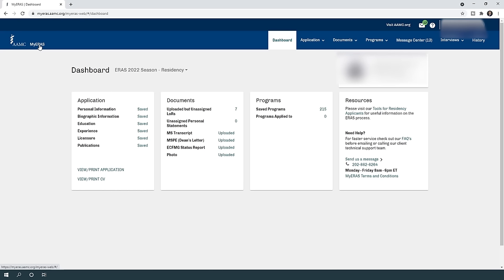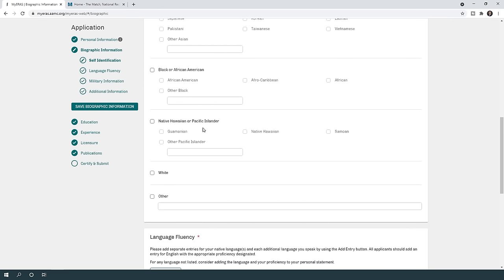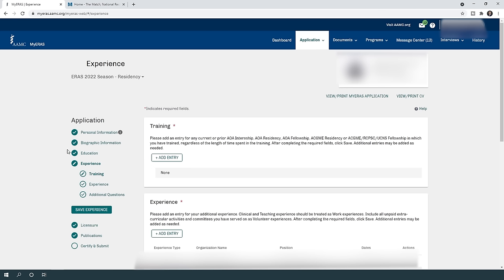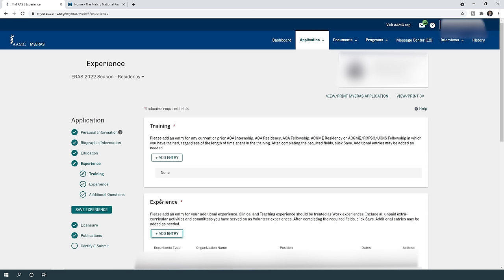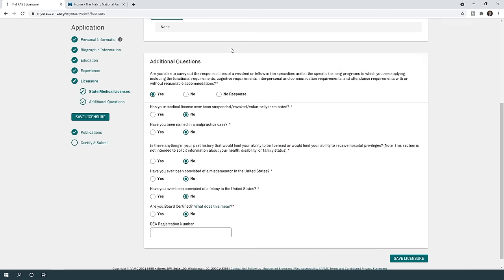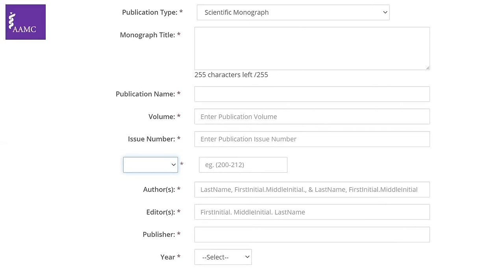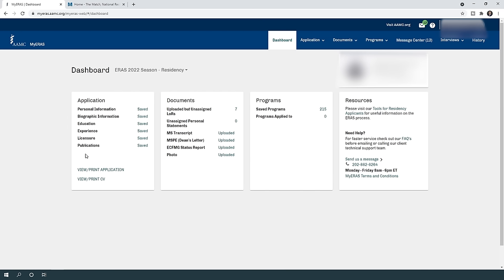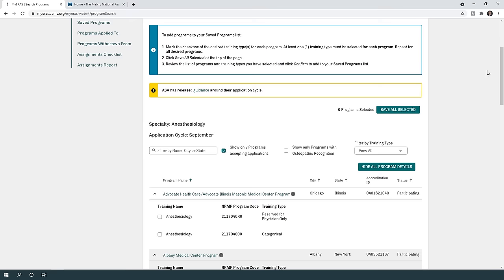ERAS Application | Step-by-Step Guide | Tips on How to Fill the ERAS Residency Application?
This video 🎥 will discuss in detail how to fill the ERAS application including the experiences (work, volunteering, research), publications, personal information, medical education, letters of recommendation, and applying to programs?

If you need help with editing your ERAS Application, we are here for you

In case you missed my videos about letters of recommendation 💌 personal statement 📝, and how to fill the Supplemental ERAS Application, check them out below!

A detailed blog post on how to write ✍️ a personal statement for residency applicants

📸Timestamps how to fill the ERAS application:

Personal information (00:00)
Biographic information (07:14)
Higher education (11:37)
Medical Education (13:17)
Training (17:48)
Experiences (work, research, volunteering) (18:46)
Licensure (28:34)
Publications (29:47)
Presentations (42:49)
Transcript, ECFMG, MSPE (47:16)
Personal Statement (48:03)
Letters Of Recommendation (50:12)
Search and saved programs (55:54)
Assigning documents (58:12)